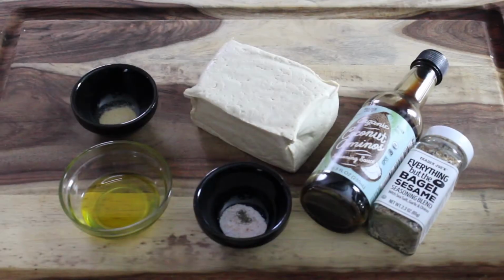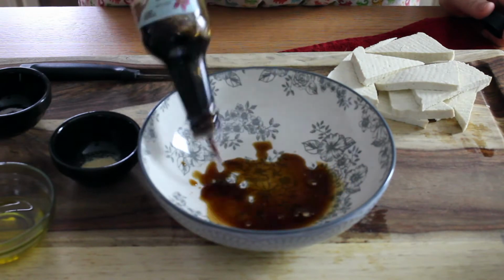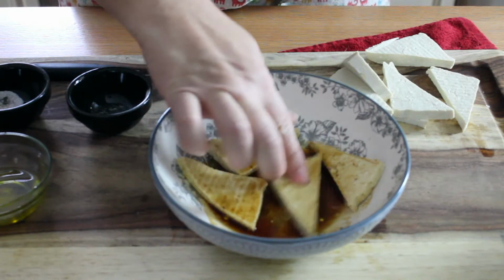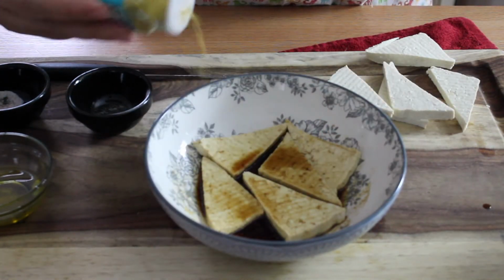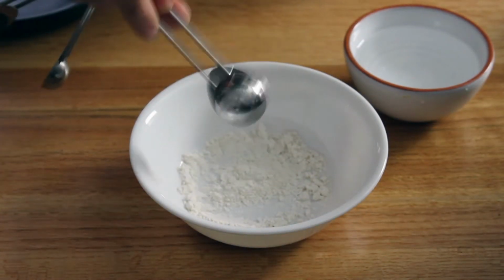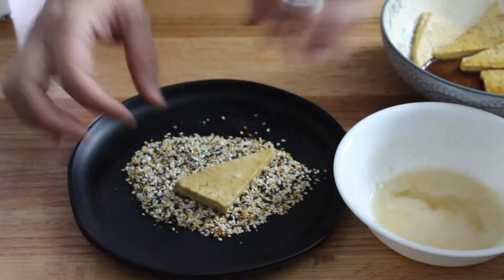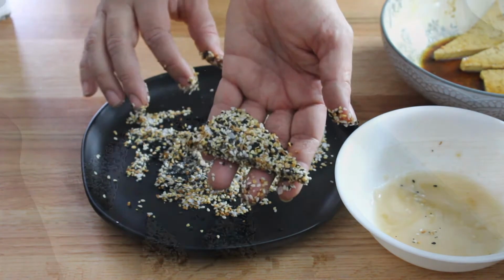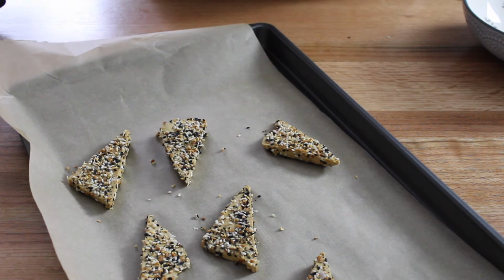Crispy Baked Everything Bagel Tofu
This Crispy Baked Tofu was marinated using Trader’s Joe Everything but the Bagel seasoning. This recipe is very simple to make. You only need a few ingredients, is healthy and so delicious. I love making tofu because it’s so versatile and filling.
You can eat this tofu as an appetizer with your favorite sauce or make a beautiful bowl using other ingredients like in this picture. I made this bowl using leftovers like rice, sweet plantains and veggies from another recipe.
Ingredients:
• 1/14oz pre-pressed Extra Firm Organic Tofu
• 2-3 Tbsp of Coconut Amino
• 1 tsp garlic powder
• 1 tsp adobo (optional)
• Sal to taste (optional)
• 1 ½ tsp egg replacer + 2 tbsp of water (use 1 egg white if not vegan)
• 1 jar of Everything but the Bagel Seasoning